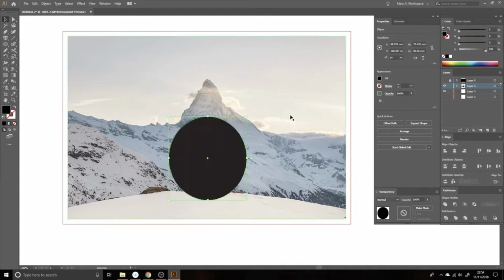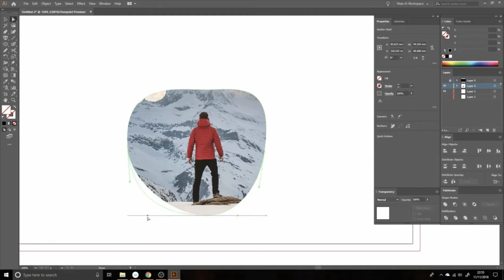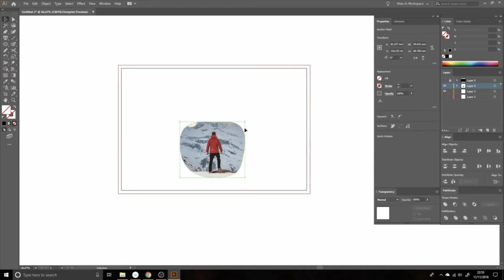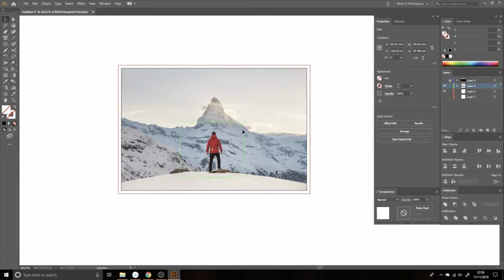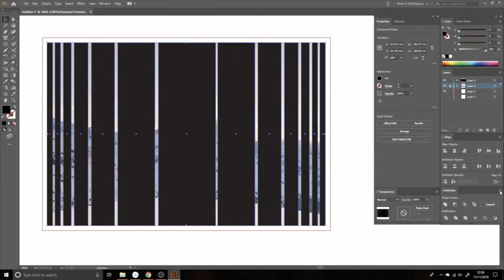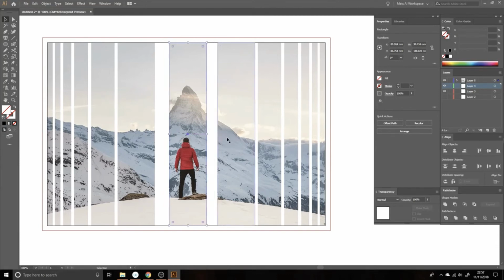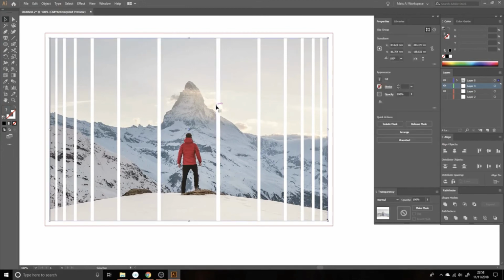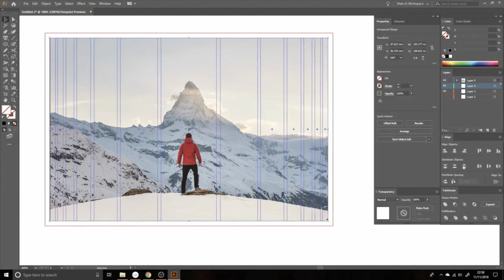Clipping Masks in Illustrator